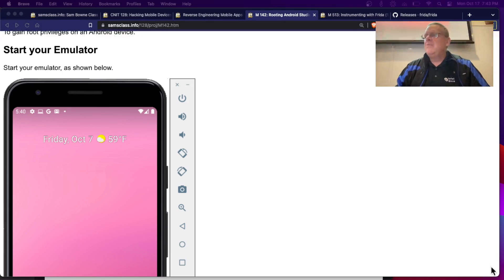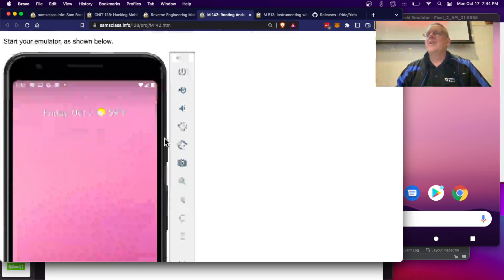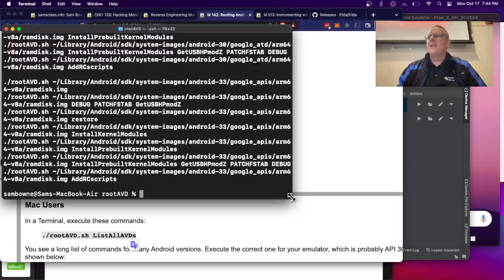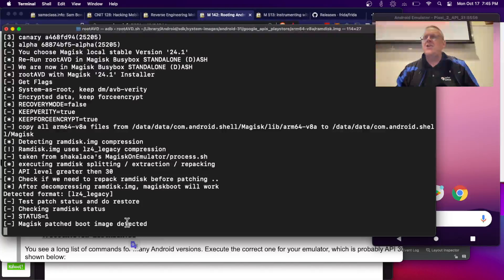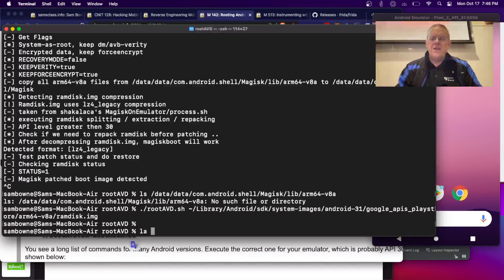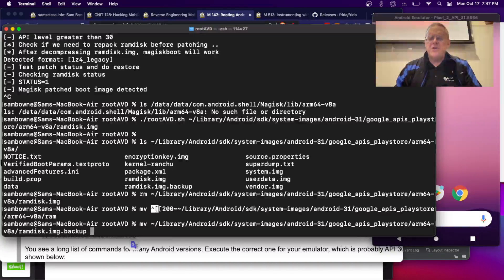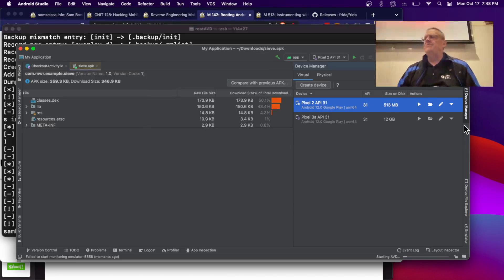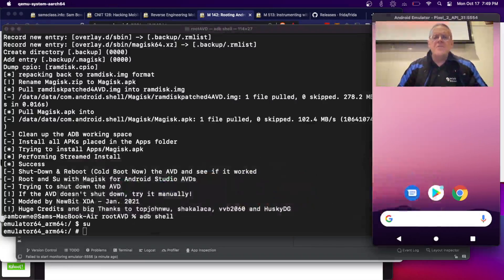M 142 Rooting Android Studio's Emulator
A lecture for a college class on Hacking Mobile Devices.